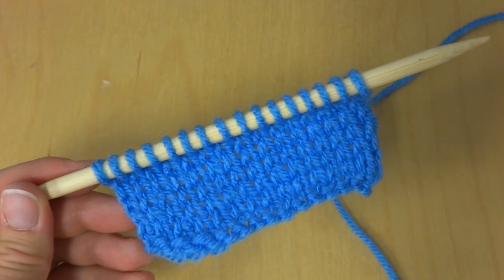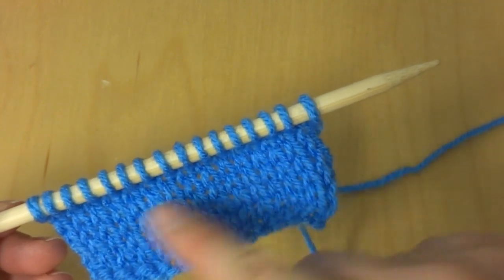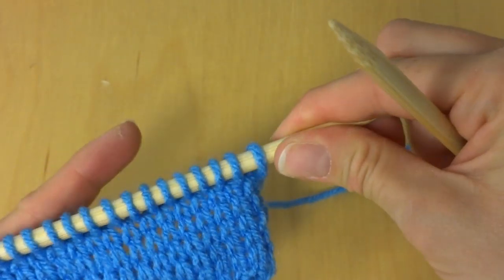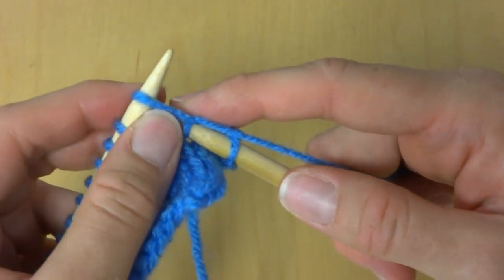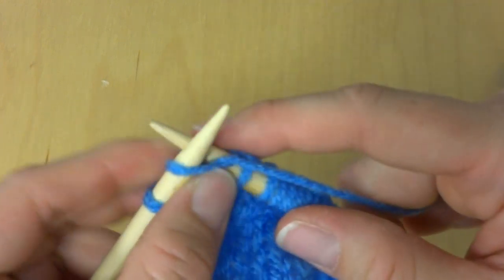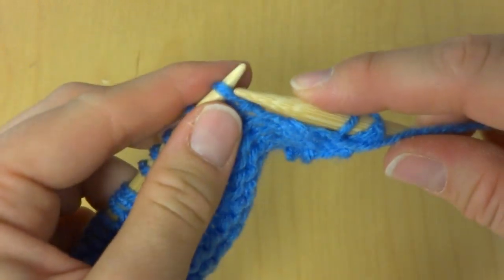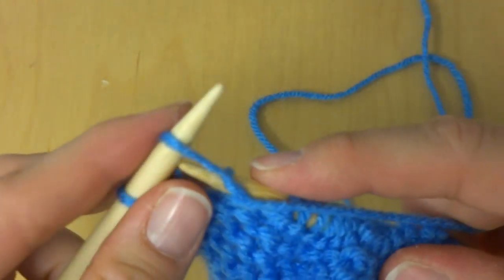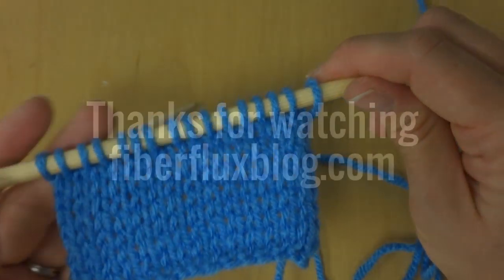Episode 104: How to Knit the Stockinette Stitch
Learn how to knit the stockinette stitch with this easy tutorial!